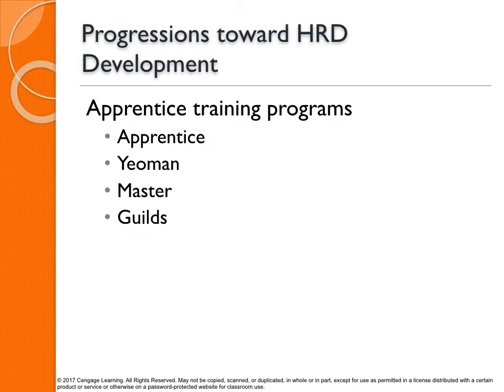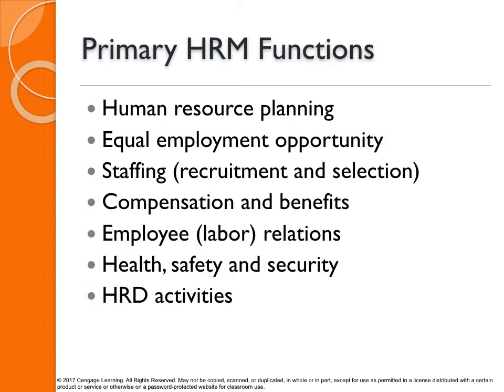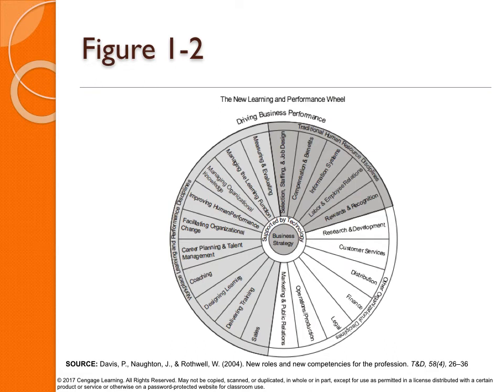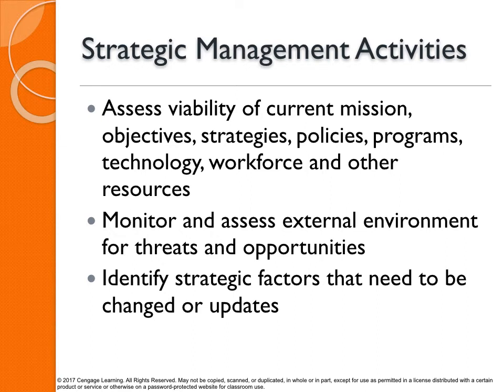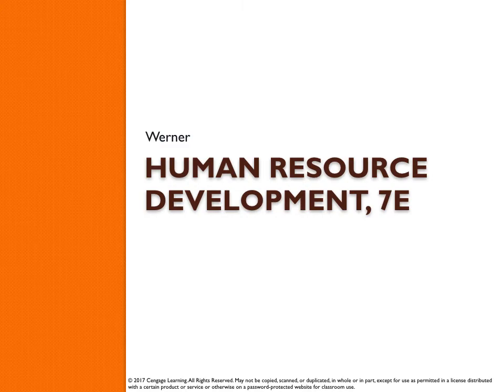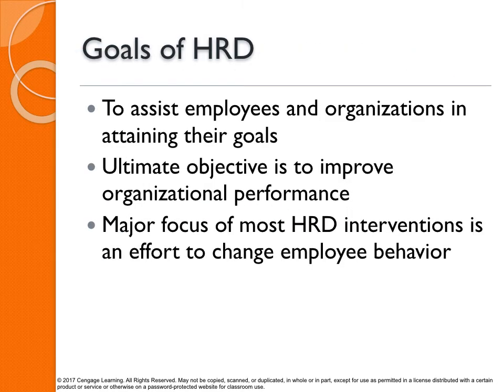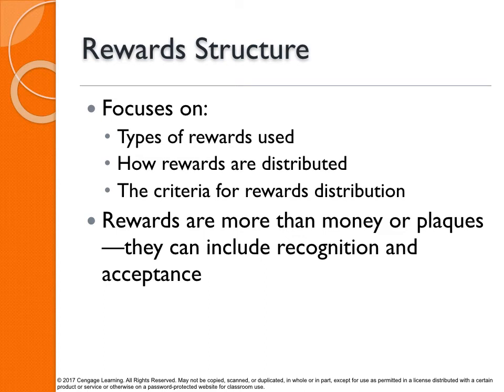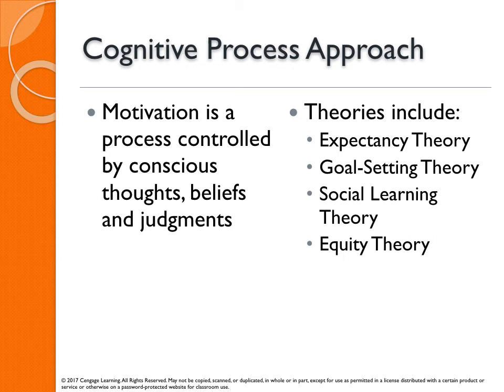Human Resources Development Week 1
For APU HROD500